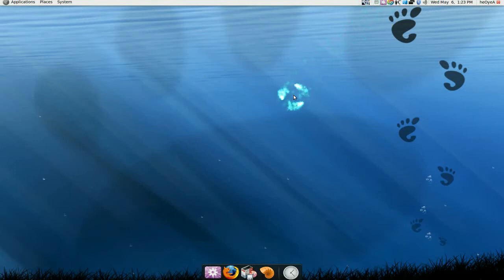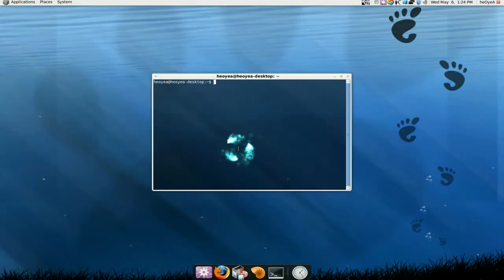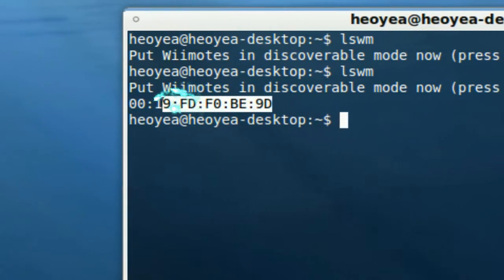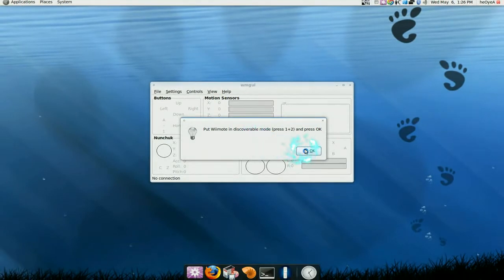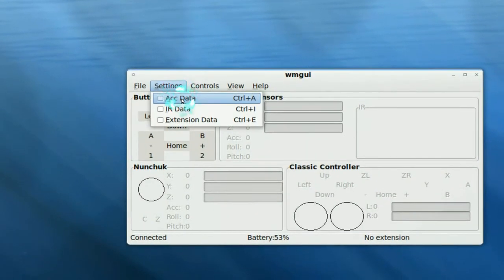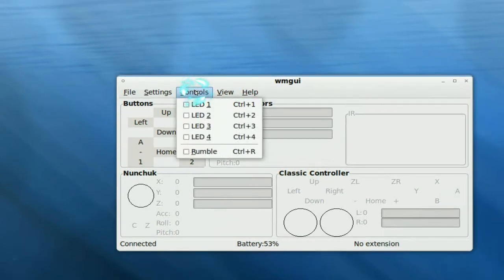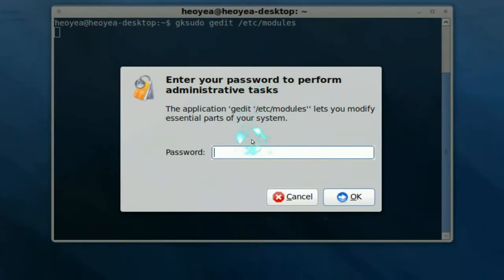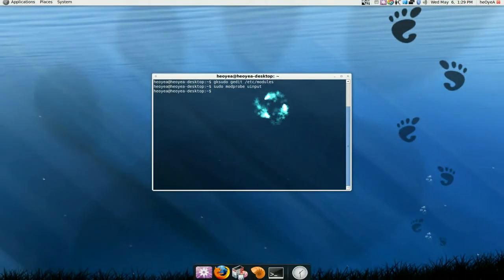Wiimote 01: Test Connect & Input - Ubuntu 9.04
This is only testing if the Wiimote will connect to the PC and setup input options. Your not controlling anything yet.